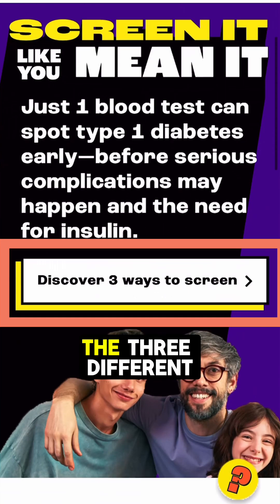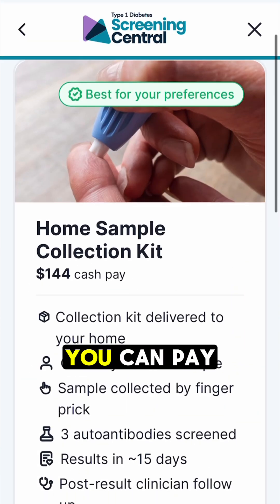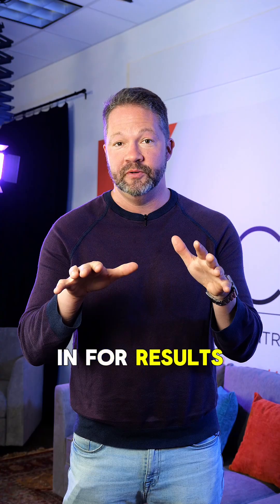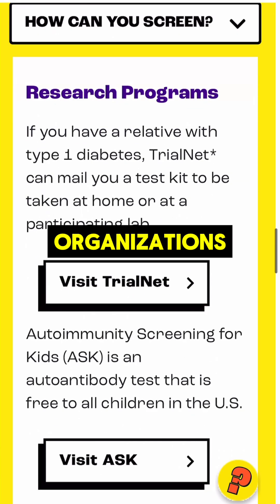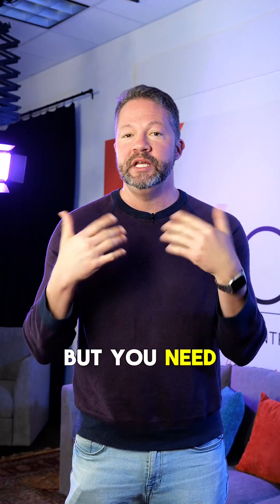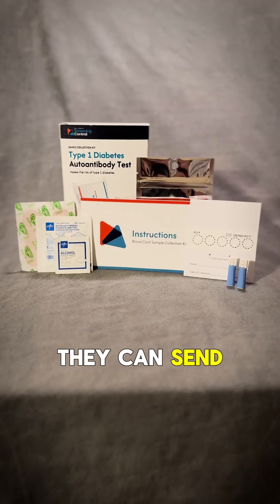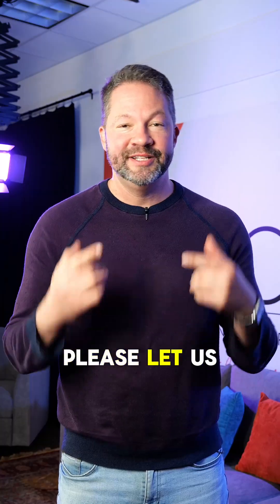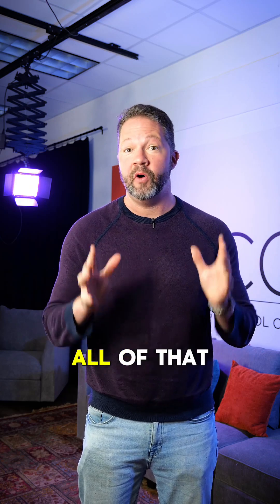How Easy is it to Get Screened for Type 1 Diabetes? ft. Dr. P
Would You Want to Know if You or a Loved one is at Risk for Type 1 Diabetes? A T1D diagnosis can feel like it comes out of nowhere, but early screening can change that. A simple test can help you understand your risk—and even determine if you're eligible for a new therapy that may delay the onset of type 1 diabetes for years.

Here’s how you can get screened:
✔️ At-home test kit – Order online
✔️ Through your doctor – Often covered by insurance
✔️ Free research programs – TrialNet & ASK offer screening for eligible participants